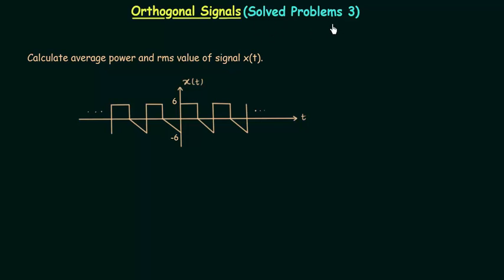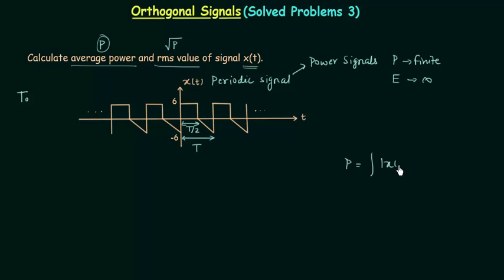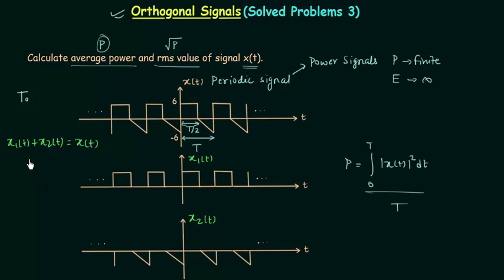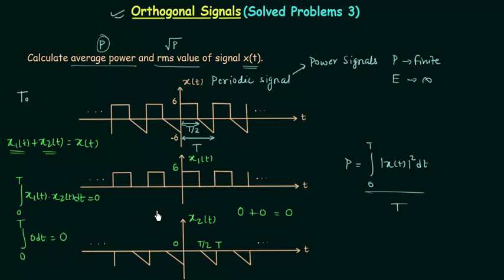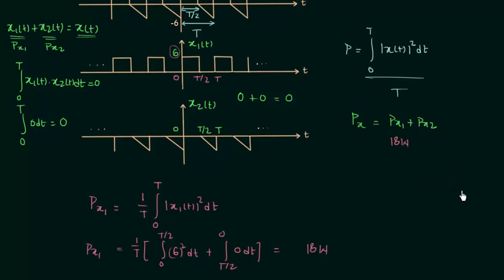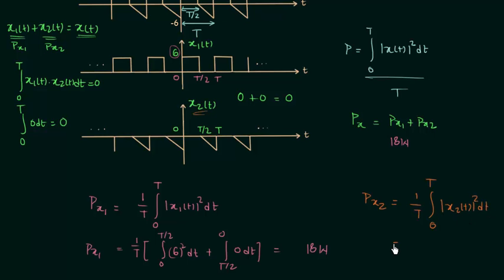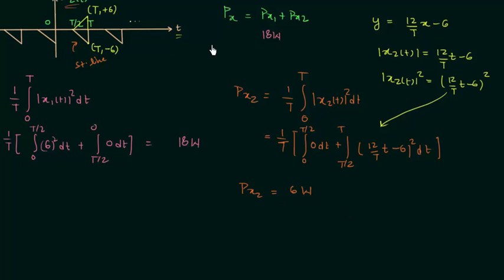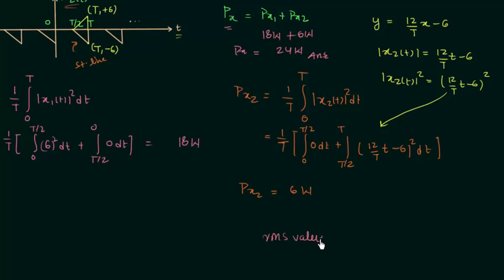Orthogonal Signals (Solved Problems 3)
Signals & Systems: Solved Problems on Orthogonal Signals.
Topics Covered:
1. Calculation of average power and RMS value of a composite signal which is composed of two orthogonal signals.